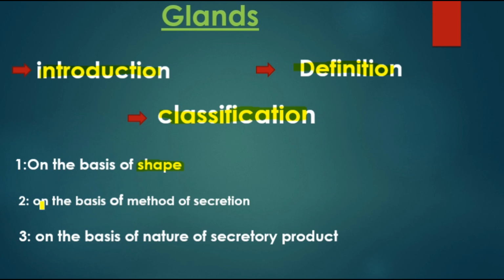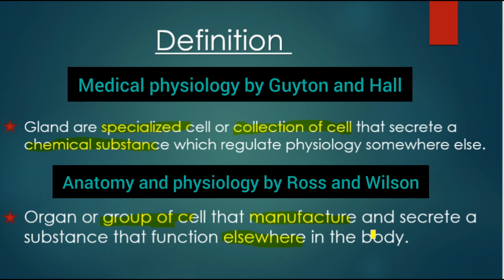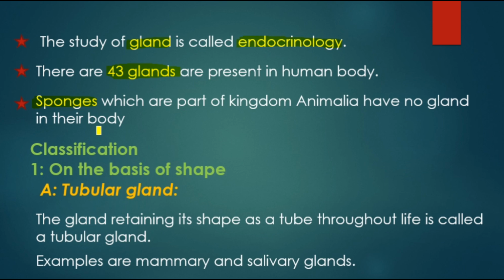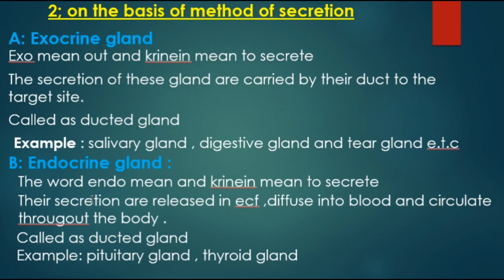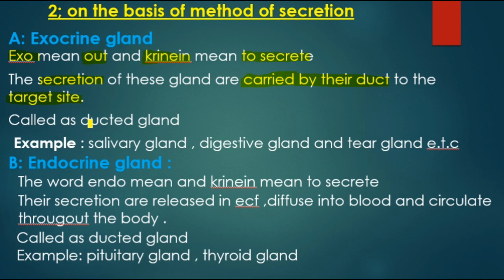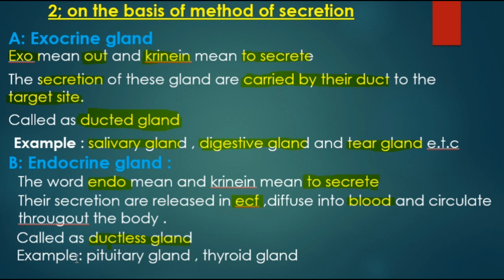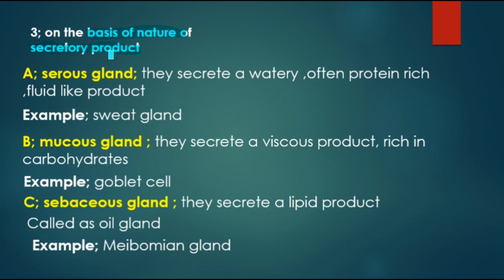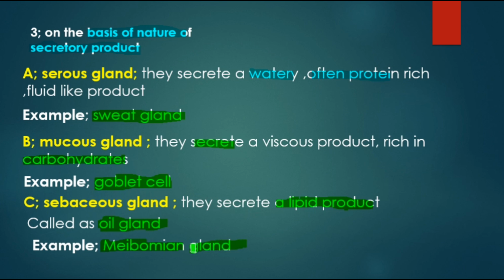Glands - What are Glands - Types of Glands - Exocrine -Endocrine glands - Heterocrine Glands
In this video we look at the different types of glands in the body. We discuss the structure of glands and how they are classified.

Transcript/notes
Glands are multicellular organs or individual cells that secrete substances for use in the body.  Most glands are made up of epithelial tissue and their secretions include mucin, hormones, electrolytes, enzymes and waste products.

Glands can be divided into 2 groups, endocrine glands and exocrine glands.

Endocrine glands secrete their products, mainly hormones, directly into the blood stream or interstitial fluid that surrounds cells.  Some endocrine glands include the adrenal, thyroid and pituitary glands.

Exocrine glands typically secrete their products into a duct or onto a surface, such as the skin, not into the bloodstream.  Exocrine glands can be unicellular or multicellular.  Unicellular exocrine glands do not contain ducts, and the mulicellular glands do contain a duct system.

An example of a unicellular exocrine gland is the goblet cell, which can be found in epithelial tissue and secretes mucin which forms a mucus layer coating certain tissue areas, such as the passageway in the trachea in the respiratory system.

Multicellular exocrine glands can be classified in 2 different ways, by their form, or by their secretion method.

Let’s look at classification by form.  There are 2 different forms, simple glands which have a single duct, and compound glands which have branching ducts.  There are also 2 different forms of the sectetory portion of the gland, tubular, where the diameter of the duct and secretory portion are similar and acinar or alveolar, where the secretory portion of the gland forms a sac like shape.
So, there are simple straight tubular, coiled tubular, simple branched tubular which still has only one duct making it a simple gland, and simple acinar, and simple branched acinar, again, only 1 duct.

And for compound glands with more than one duct, there are compound tubular, compound acinar and compound tubuloacinar with both tubular and acinar regions.

Now for classification by secretion method, in which there are 3 basic types; merocrine, apocrine and holocrine.

Merocrine glands release their secretions through the process of exocytosis where secretory vesicles are released through the plasma membrane of the cell, without damaging the cell itself.  The salivary glands are an example of merocrine glands.

Apocrine glands actually pinch off a portion of the cell to release their secretory products.  The cell repairs itself and continues to release its products in the same manner.  Mammary and some sweat glands are examples of apocrine glands.

The third type is holocrine glands.  In holocrine glands cells accumulate a secretory product and the entire cell ruptures to release the product.  The ruptured cells are replaced by other epithelial cells through cell division.  Some examples of holocrine glands.  Examples of holocrine glands include certain glands in the skin and in the eyelid.